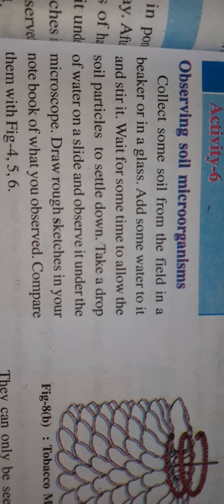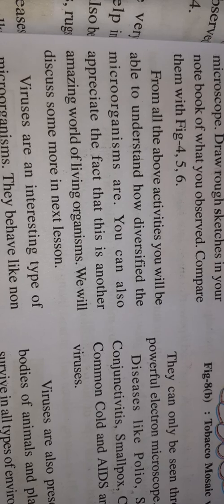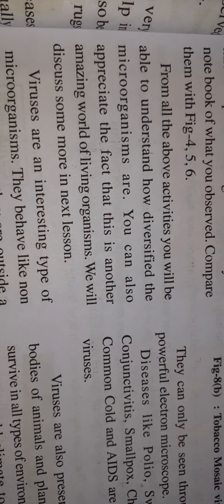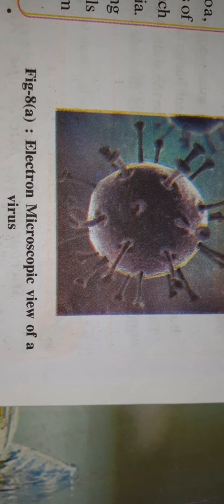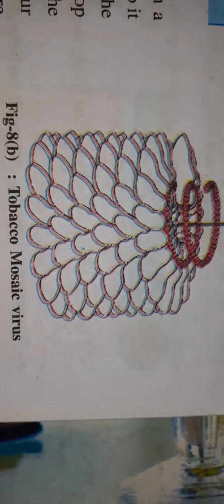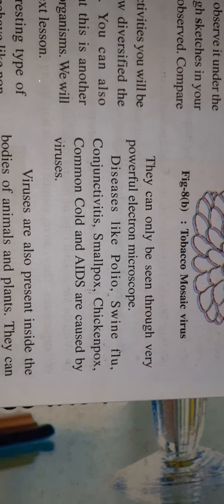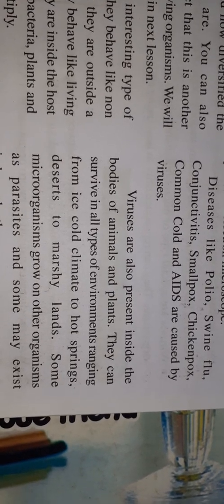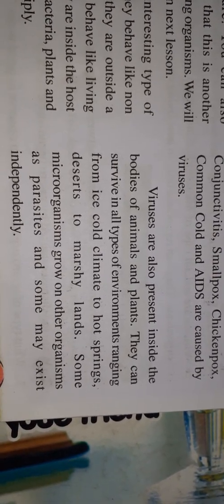8TH CLASS BIOLOGY 07 AUG 2021